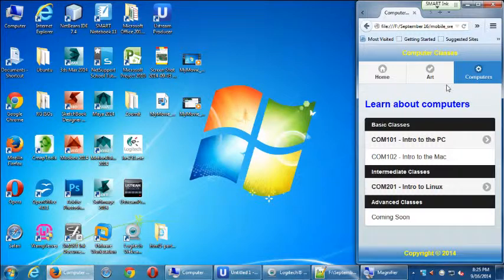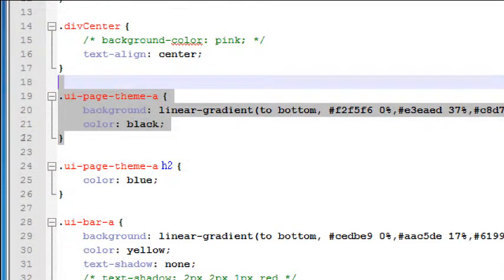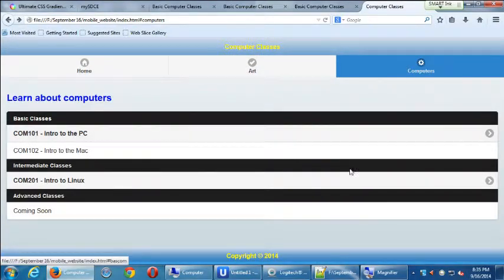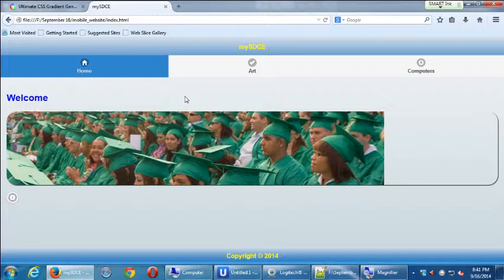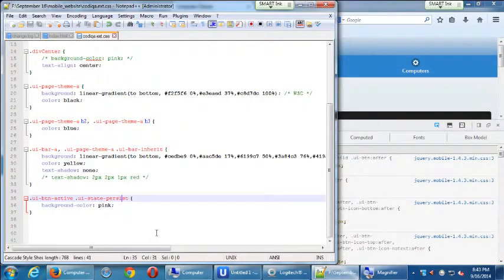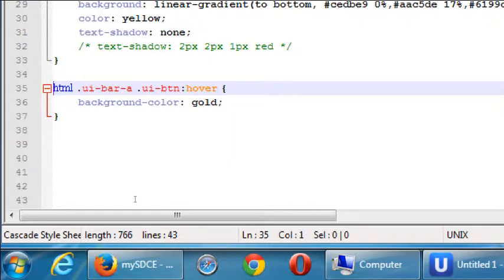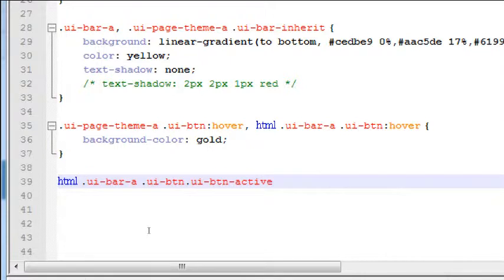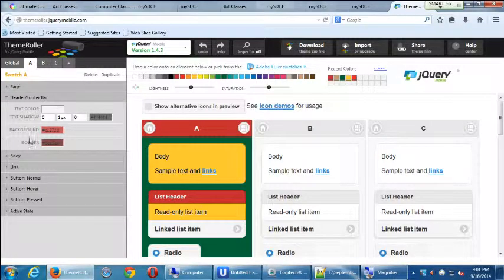SDCE Android - Week 3 Video 3